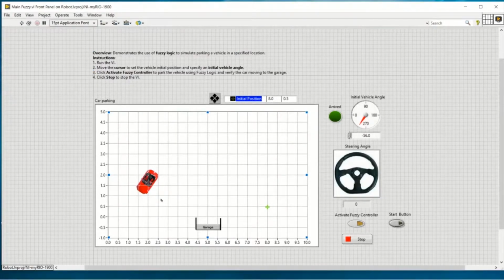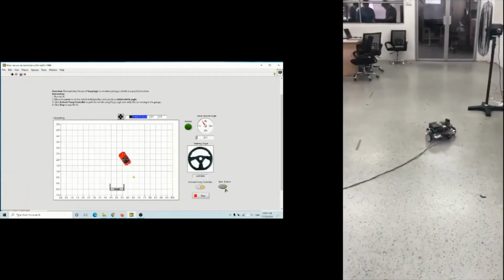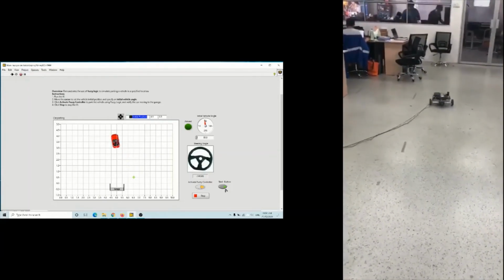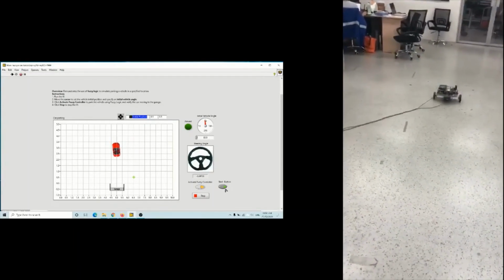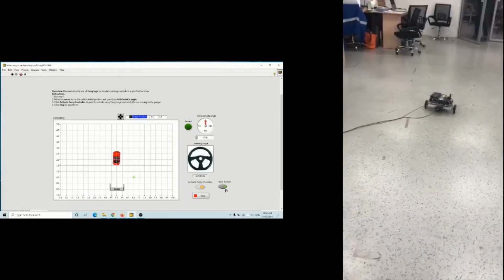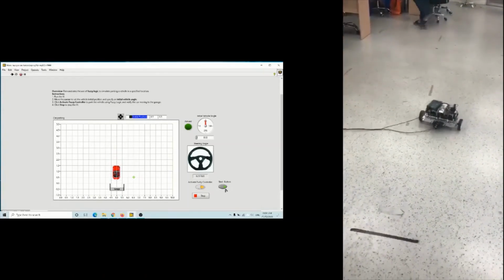Tutorial on myRIO Backward Parking Robot Result Part 4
Our internship engineer student will be showing you the final result of our project which is the myRIO Backward Parking robot.

If you have any questions, please leave your questions on the comment section.
for more up coming tutorial videos on integration and engineering.